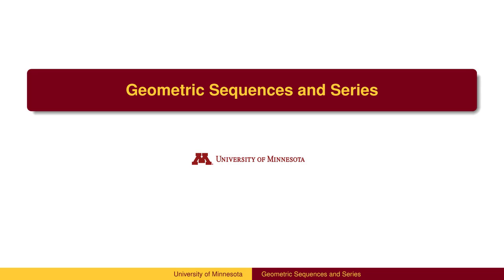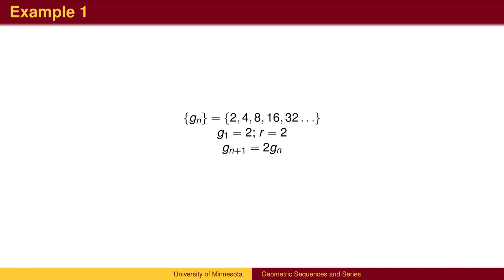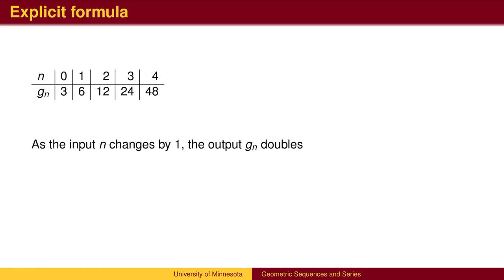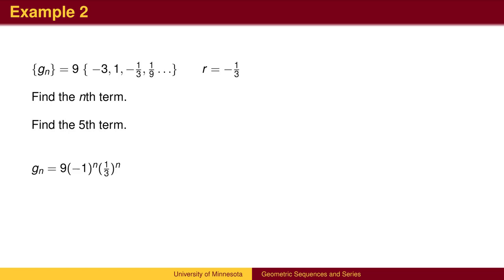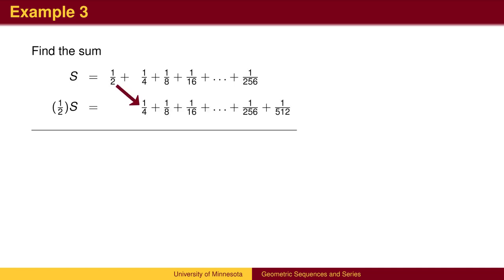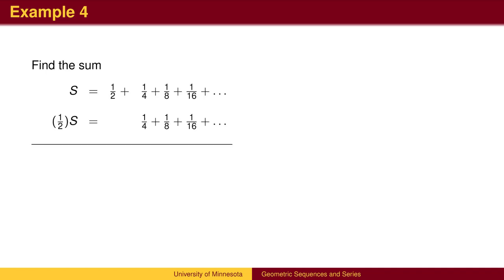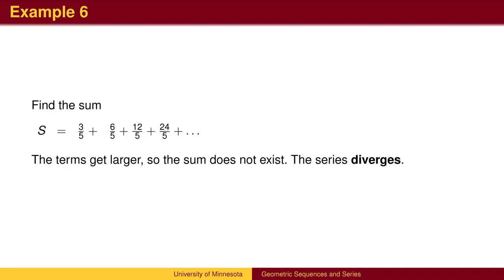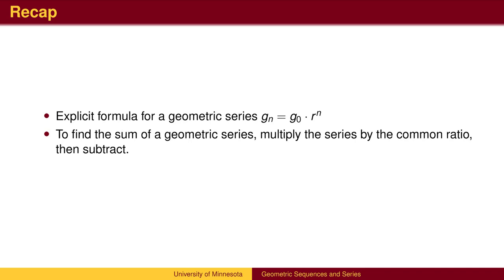TR8.4 - Geometric Sequences and Series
Geometric Sequences and Series focuses primarily on the sum of an infinite geometric series. General terminology and notation for geometric sequences are introduced as well as the sum of a finite geometric series.